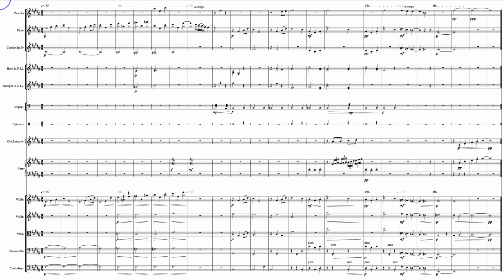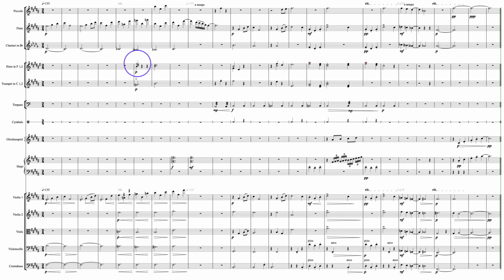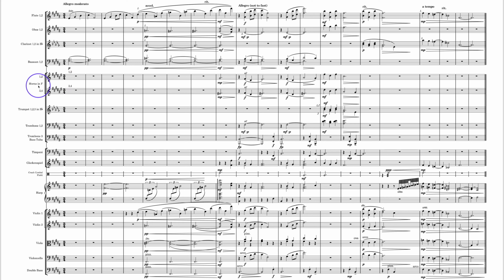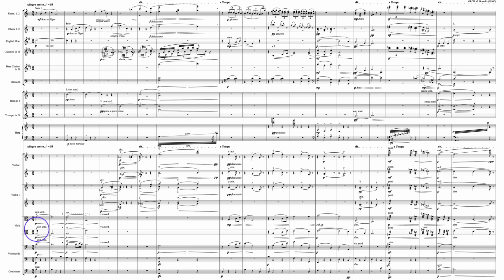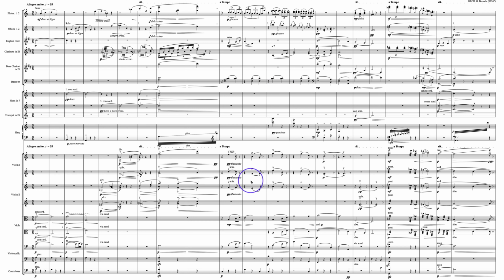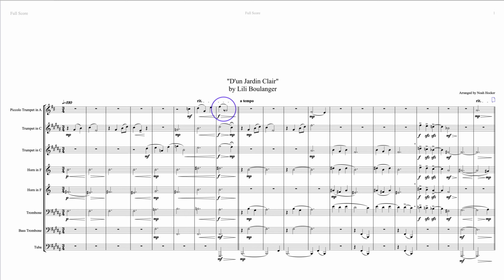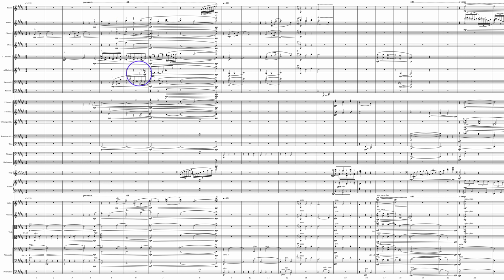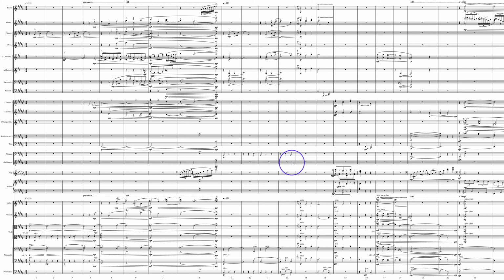Boulanger Challenge Website Evaluations L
Scores by Website Subscribers Bobby Popolla, Thomas Gyllin, Guillermo Buendía, Noah Hocker, Brandon Cox, and Victor González as part of the 2020 Orchestration Challenge.